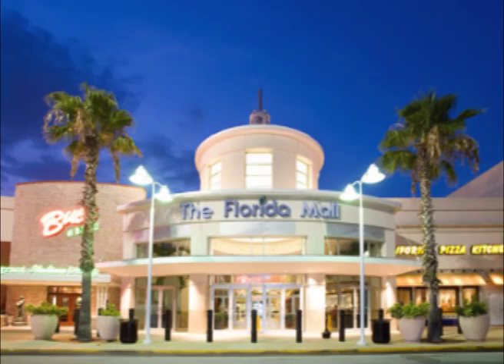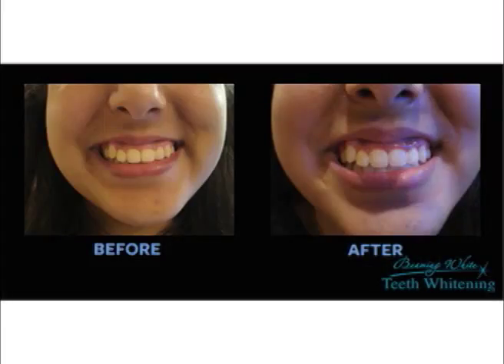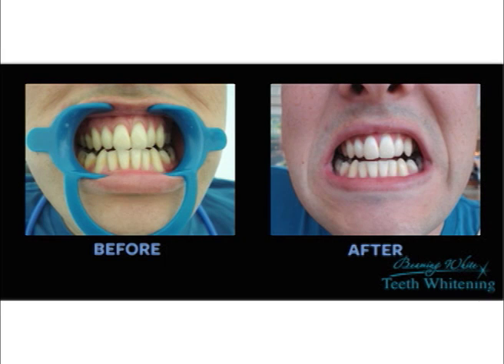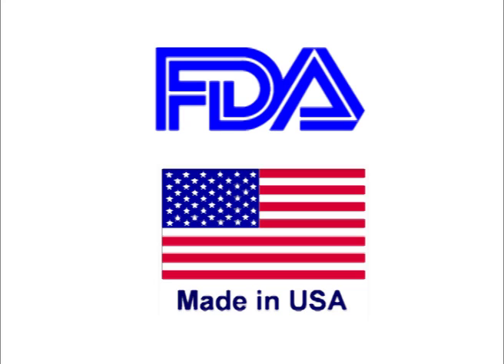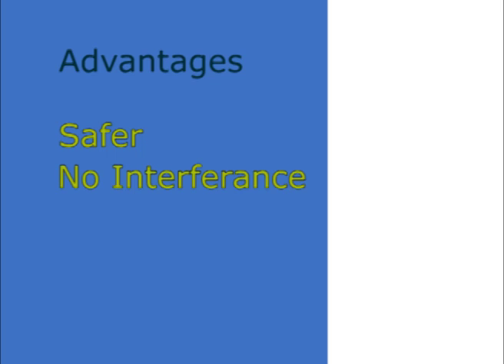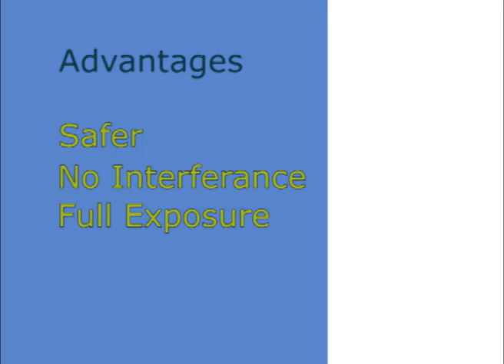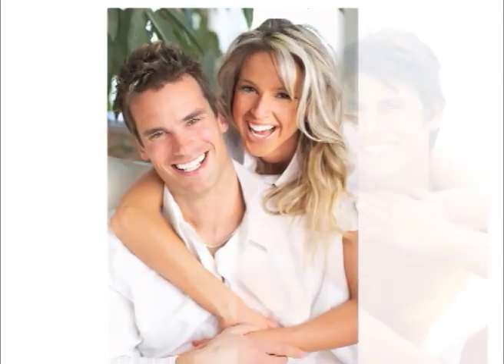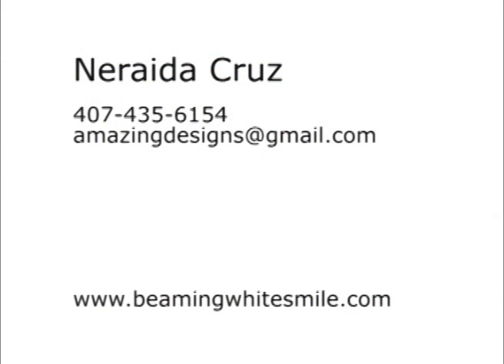Beaming White Commercial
Commercial for the whitening teeth product Beaming white. Voice by Matt. Written and Edited by Ayram "Ram"  Morales